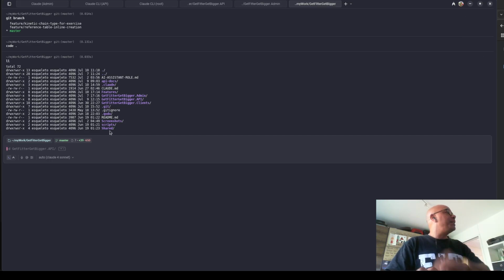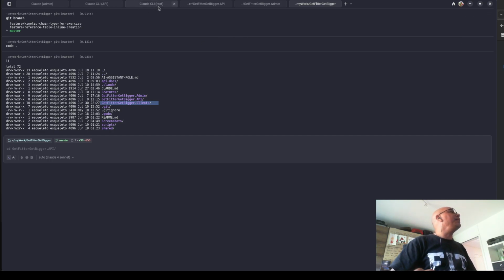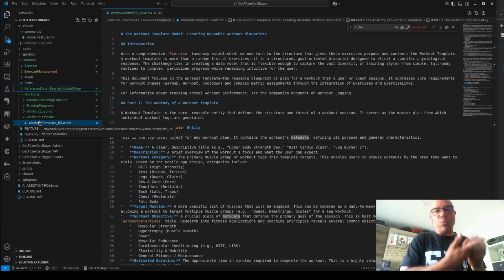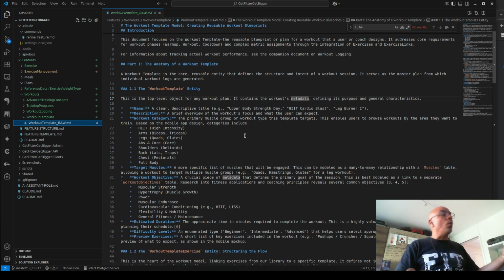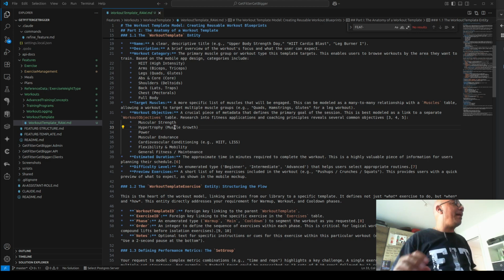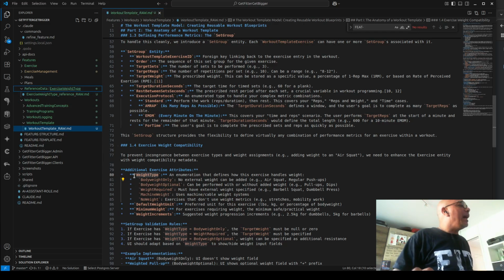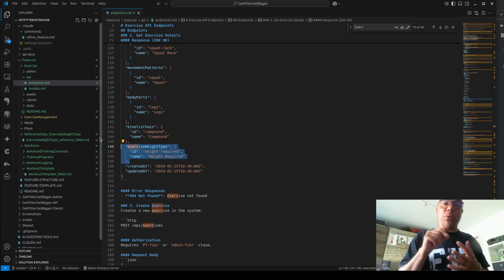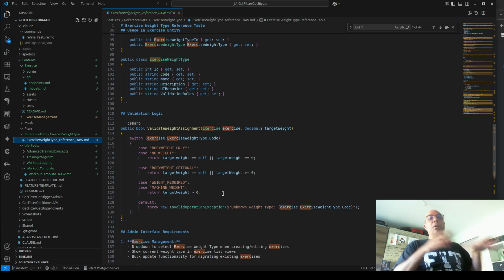VibeCoding like a champ: AI-Powered Documentation with Gemini & Claude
Welcome back to the "Vibecoding like a champ!" series! In this episode, we're tackling a task that many developers dread: writing documentation. I'll show you how I use a multi-AI approach, leveraging both Google Gemini and Claude, to create comprehensive, structured, and helpful documentation for our fitness application.

Discover how AI can not only speed up the documentation process but also help refine requirements and identify new features. We'll go from generating a high-level workout model to defining a brand-new "Exercise Weight Type" feature, all driven by AI collaboration.

In this video, you'll see:

A Multi-AI Workflow: How I use Google Gemini for initial modeling [02:57] and Claude for detailed feature implementation.

Structured Documentation: My approach to organizing documentation in a modular, feature-based file structure. [00:30]

From Idea to Feature: Watch as we identify the need for an "Exercise Weight Type" and use Claude to define the new field, its reference table, and the required API/UI tasks. [06:39]

Resolving Inconsistencies: How AI can help spot issues in requirements and ensure everything is aligned before a single line of code is written. [05:14]

Automated Task Creation: Turning the final documentation directly into actionable development tasks. [08:47]

This is how documentation should be in 2025: a dynamic, intelligent process that supports and accelerates development, rather than slowing it down.